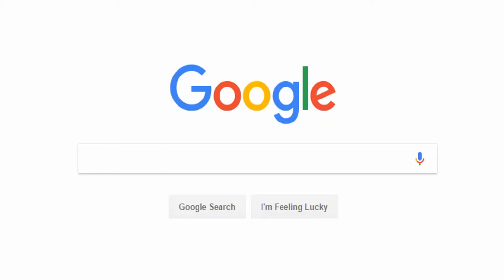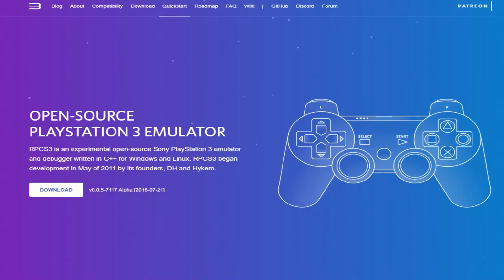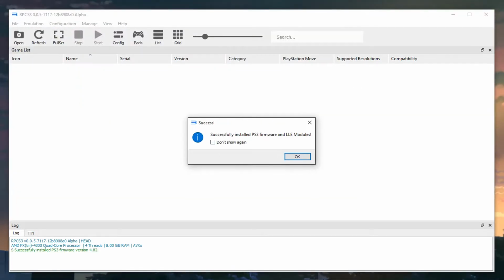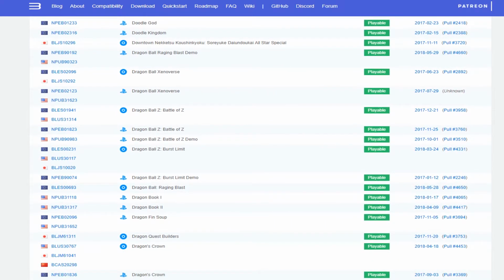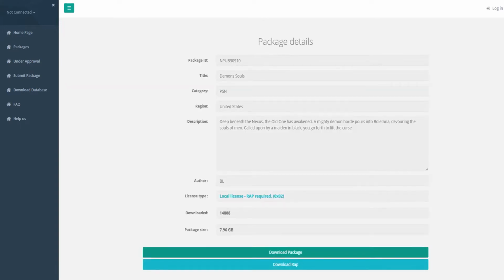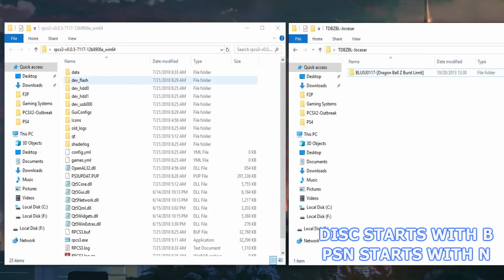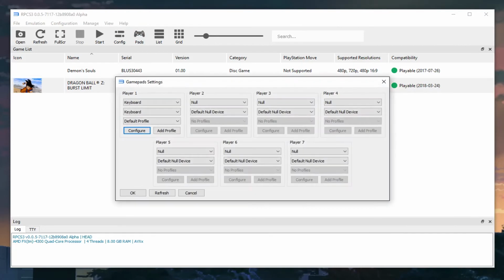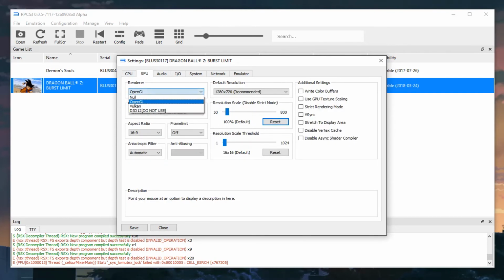RPCS3 Emulator for PC: Full Setup and Play in 2 Minutes (The PS3 Emulator)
Here is my fastest guide on how to install and setup the RPCS3 Emulator for PC (The PS3 Emulator)

It is VERY quick and shows you not just how to play PS3 games on PC but also how to get YOUR Playstation 3 emulator setup, in 2 minutes.

Most tutorials in general on Youtube are 20+ minutes, that is an absolute waste of time. All it takes to setup the majority of emulators is 5 minutes or less, not counting download times.

Hope it helps, got any questions just ask.